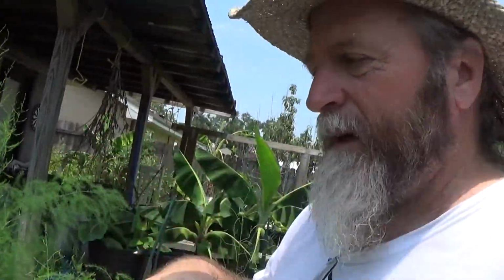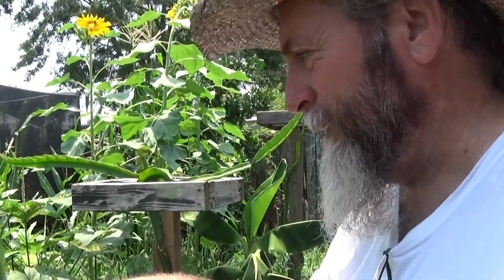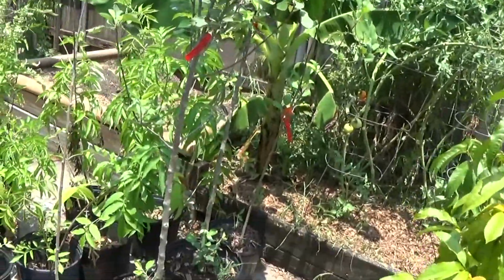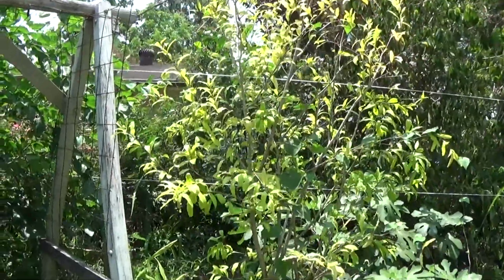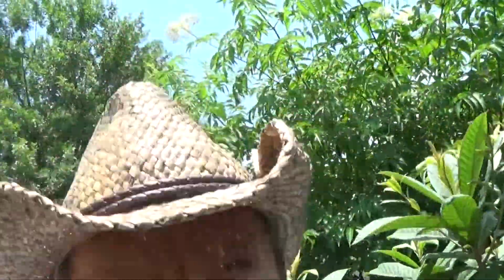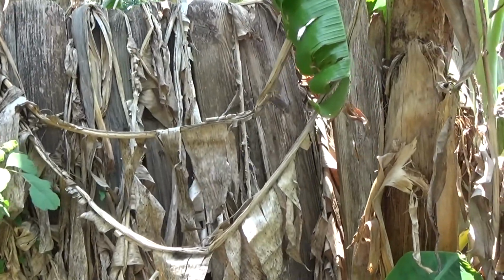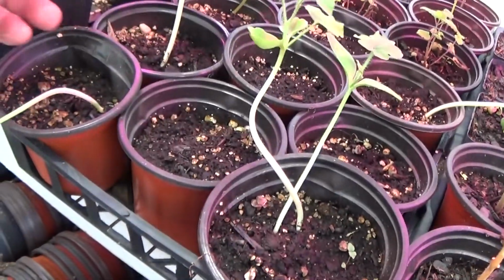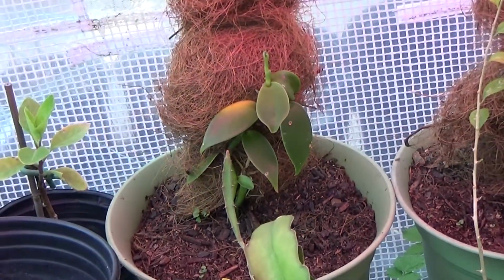Episode239 Updating Ginger, Banana, and Frontyard Food Forest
Cary updates the spring garden, still plenty needs to be done! Ginger has multiplied 10x's, cavendish banana trees getting ready to produce banana's, getting ready to plant watermelon!

Here’s a link to the All American Sun Oven to get up to $119 off !

Here’s a link to $30 off ButcherBox !

We have purchased a 12v ice chest- it runs on electricity, solar and you can even plug it in your vehicle.

??? Got questions ???

Visit our Facebook page @ Salinger Homestead with Cary and Mindy

Here’s the link to our Ministry YouTube Channel
Latter Rain Ministries Church of His Outpouring

Our meetings are usually Friday pm-Sunday am. We have a meeting on Friday night, then we get started Saturday morning with teachings that will transform your life. At lunch time we usually go out and eat and do street ministry by doing hands on teaching , teaching you to how to heal the sick and how to flow in miracles, signs and wonders! We then wrap up Saturday evening with more teaching and a Q and A session.

Here's the link to our Ministry Facebook Page

OUR STORY
We live in the city of LaPlace, 25 miles west of  New Orleans, La. We live in a 1000 square foot home and have a city size lot, about 1/8 acre. We've (Cary and Mindy) raised our 3 daughters here and 1 daughter is still here with us (Cara), she has down syndrome and will remain with us. My other 2 daughters are married and we have 7 granddaughters between the 2. Though we desire to move and get more land, for now we are learning on a small scale how to grow and raise food for our family in the city on a city size lot. We have committed every square inch of our back and front yard to growing and raising food. We currently raise quail, chickens and fish. We grow plenty of vegetables in our small area, all in elevated garden beds. We have a 9'x10' greenhouse which is over crowded , but its something we need and use all the time. We have made many mistakes along the way and we don't claim to know it all, but we're learning everyday how to become more and more self sufficient. We have 26  fruit trees and 18 berry bushes that provide us with food every year. We're hoping to move soon but we will still continue to make plans as if we're not moving. Waiting to move before we do anything is not an option. If something happens and we never get to move we are using what we have, no excuses, to become more self sustaining. We have plans to raise rabbits for meat and profit, also making plans to raise 2 pigs. We currently reproduce quail and chickens for our consumption. We are always finding ways to add to our homestead. It's an exciting journey for us and we invite you to tag along and hopefully together we can learn more.